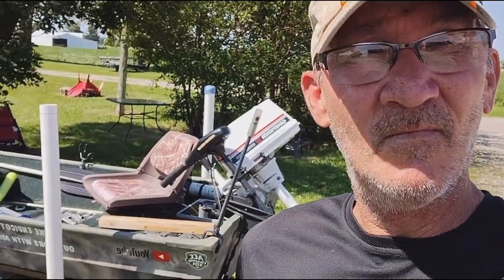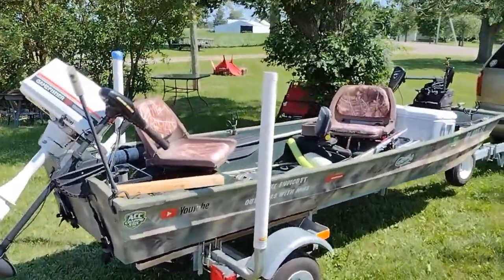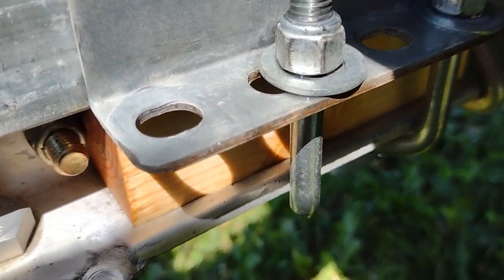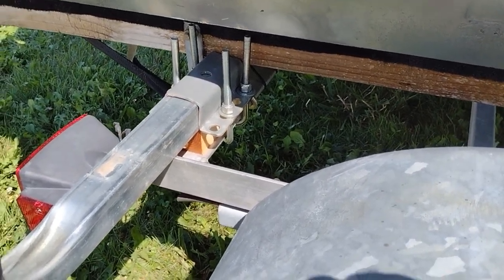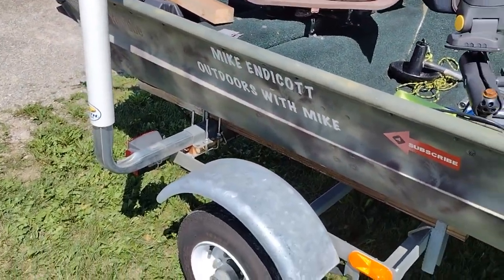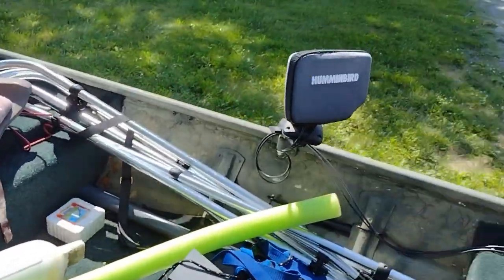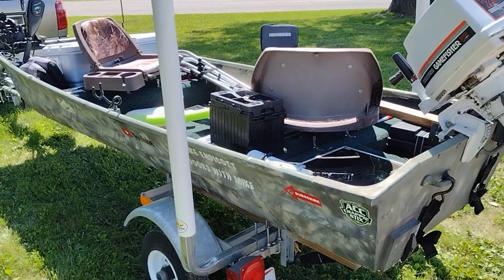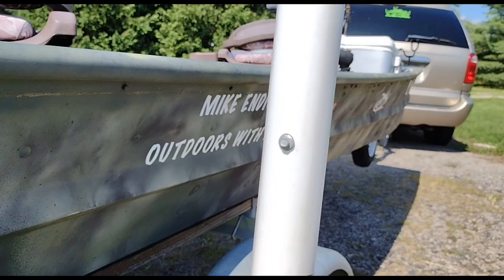DIY Bunk Guides on McLain Trailor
repurposed Trailor bunk guides DIY on McClain boat trailor